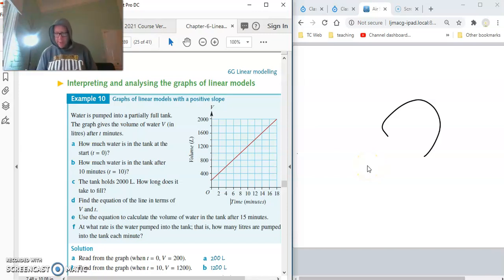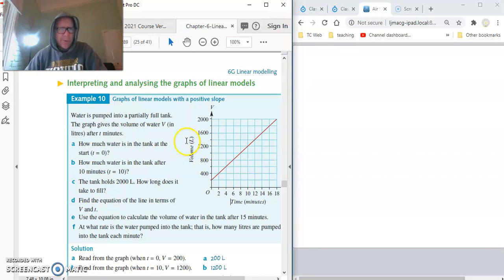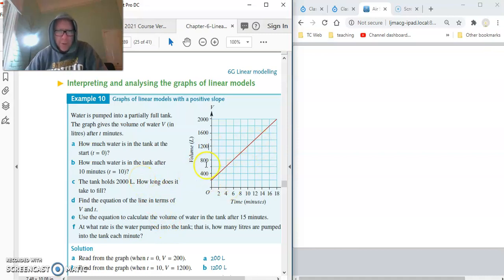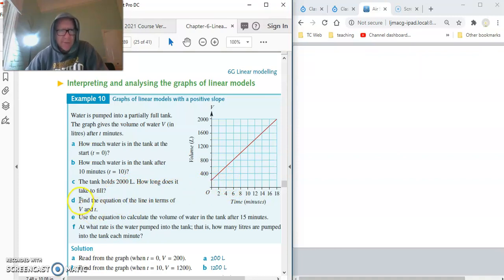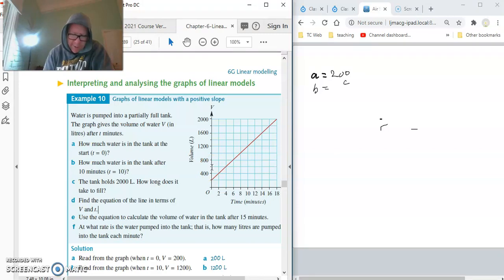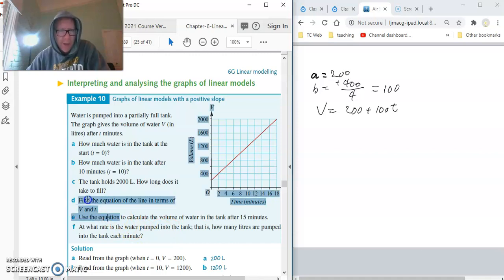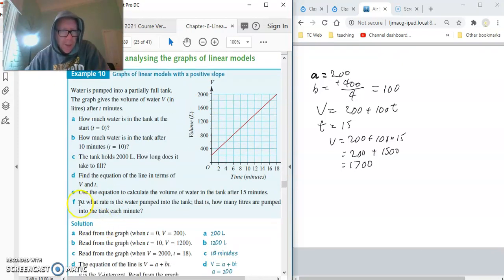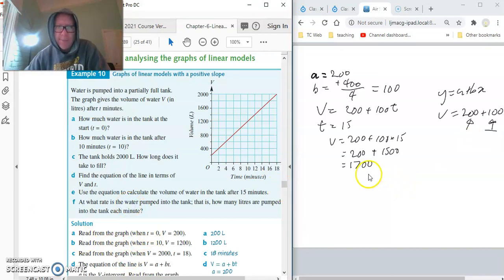6G 2 using a linear model